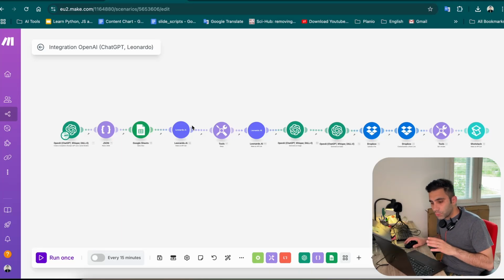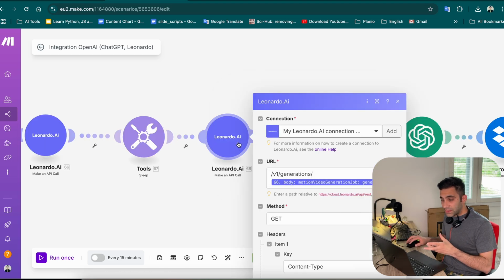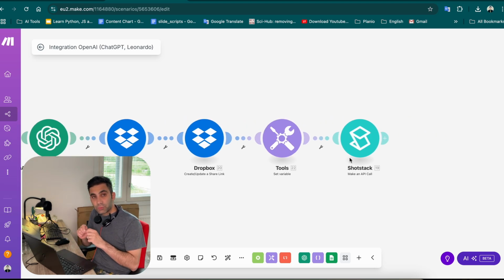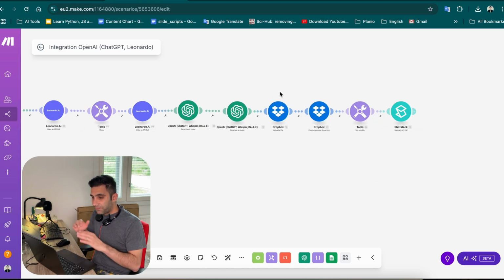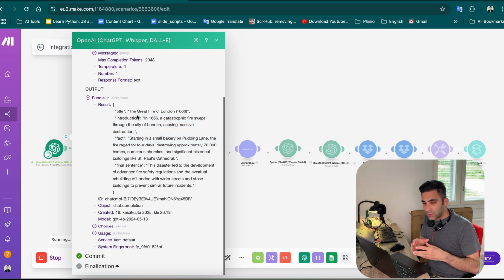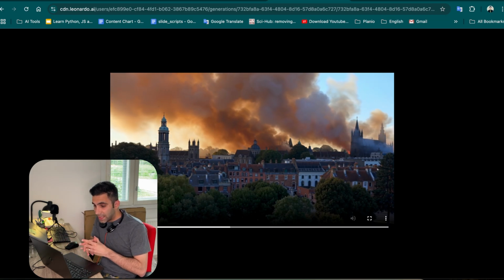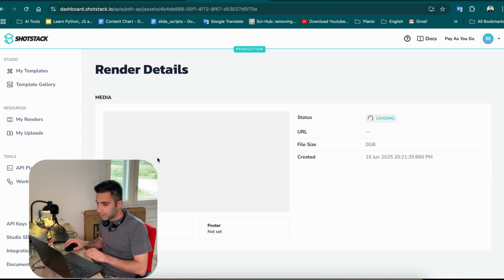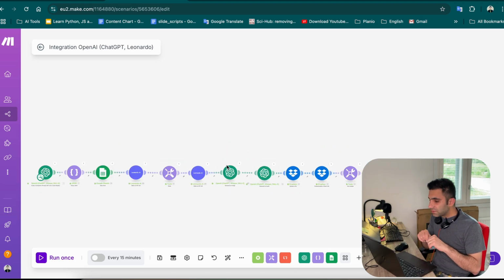A Video Creation Pipeline with a random topic, voiceover and thumbnail - Cheaper than Sora and Veo